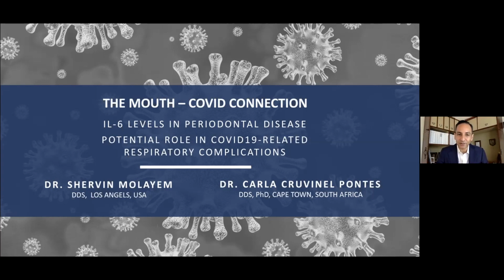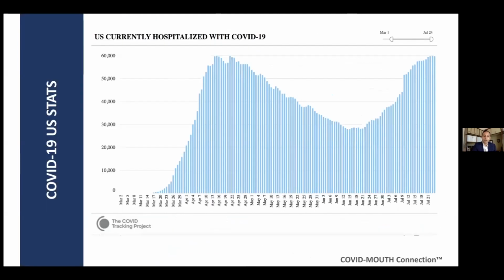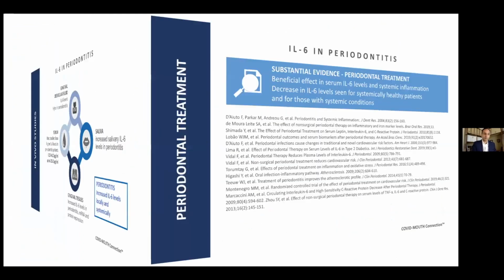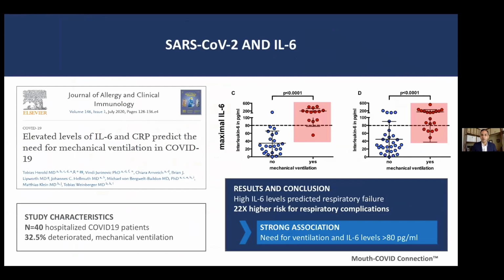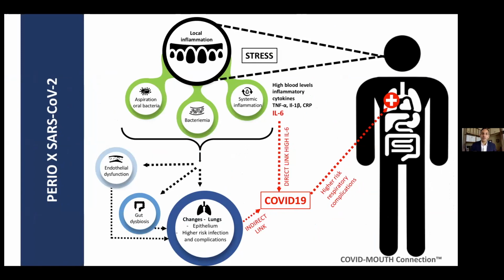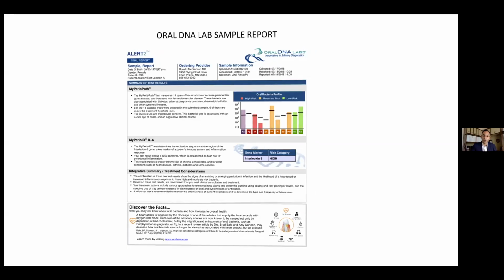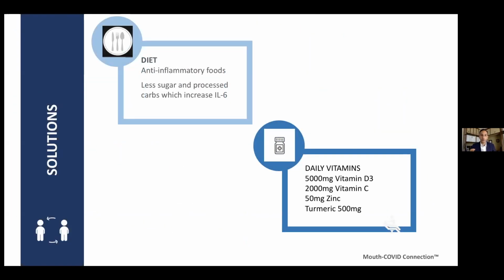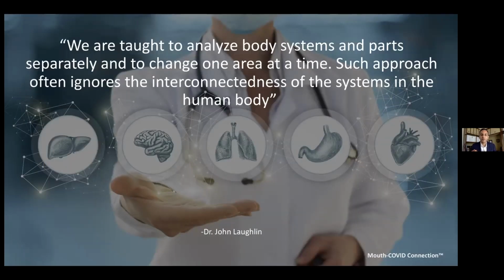Shervin Molayem DDS - The Mouth-Covid Connection Presentation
IL-6 LEVELS IN PERIODONTAL DISEASE
POTENTIAL ROLE IN COVID19-RELATED RESPIRATORY COMPLICATIONS